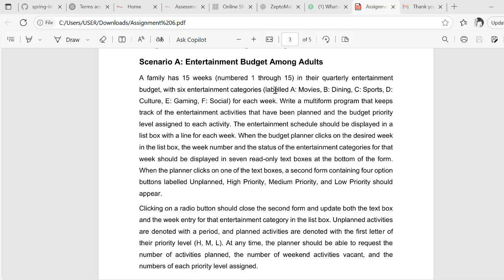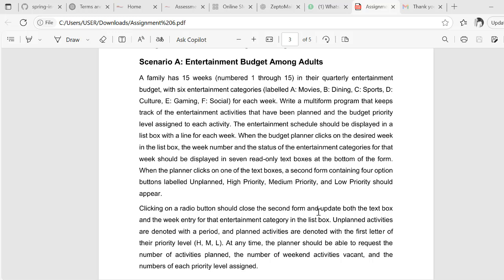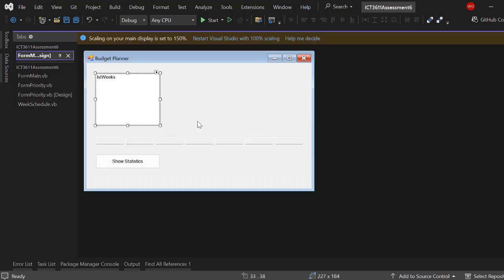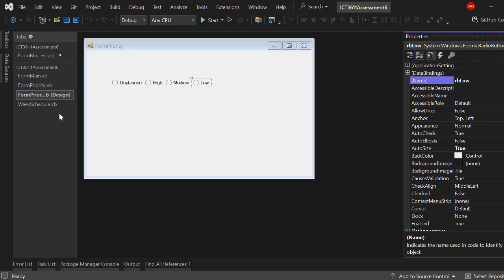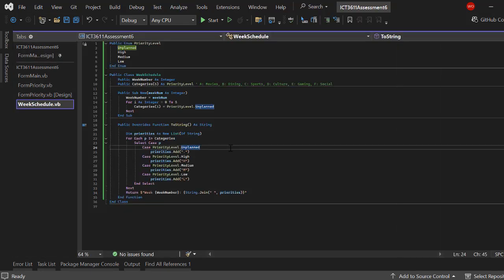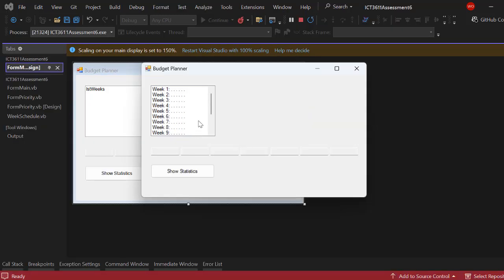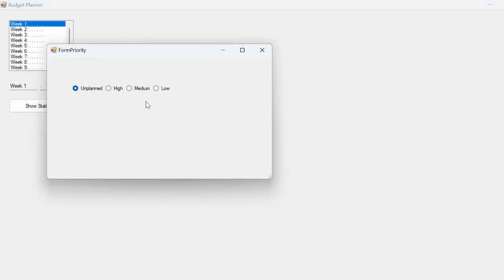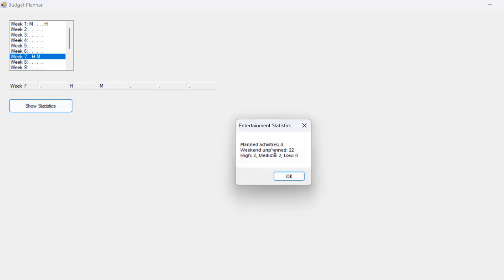ICT3611 ICT3611(Advanced Graphical User Interface Programming) Assignment 6 2025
Well-Informed Tech is the provider of quality and educating UNISA modules tutorial. We help you excel in your open distance learning journey by providing easy to follow online tutorial lessons, assignment assistance, project help and exam preparation classes.
Do you need a tutor for any of the following modules?